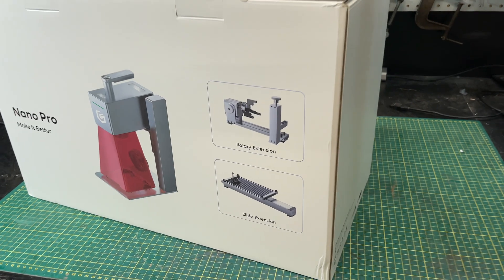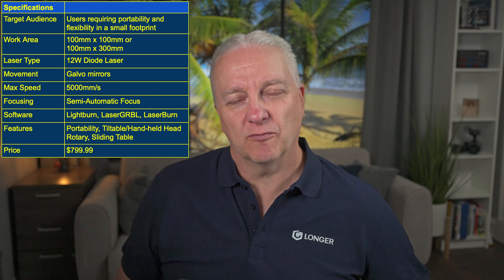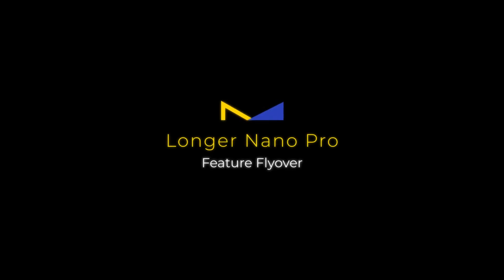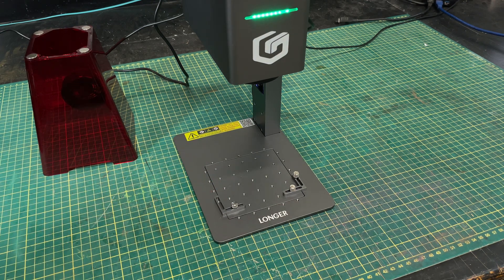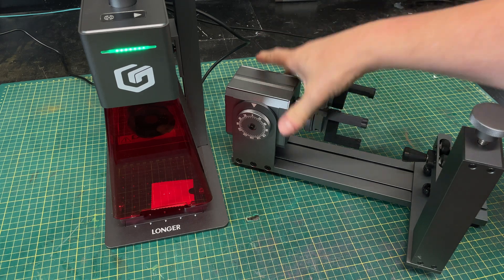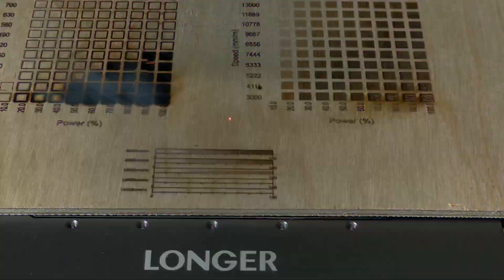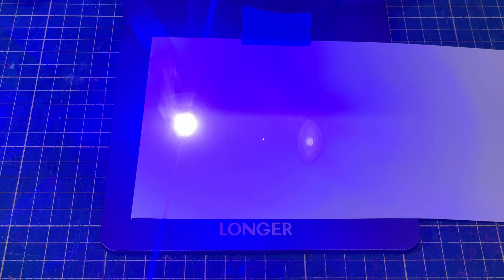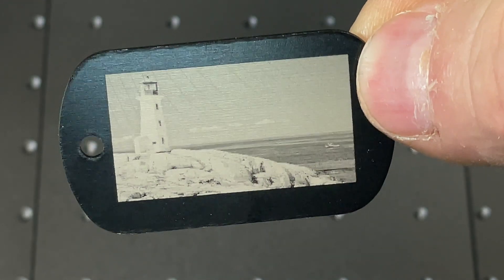Longer Nano Pro 12W Laser - You Won't Believe the Speed and Power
Longer has been making great lasers for years and with the introduction of the Longer Nano Pro, they now offer a portable laser with great capability to do almost any job.  In addition to a 6W or 12W galvo diode laser, Longer can also provide a great rotary and a sliding bed extension, so there is no project you can’t complete.

In this video, I will show the highlights of this laser, run a few projects, and explain why it surprised me.

00:00 Introduction
04:35 Testing
07:05 Rotary Attachment
09:39 Slide Extension
11:25 Summary